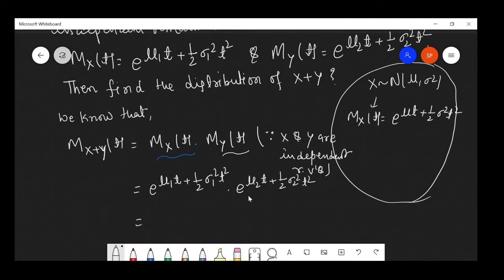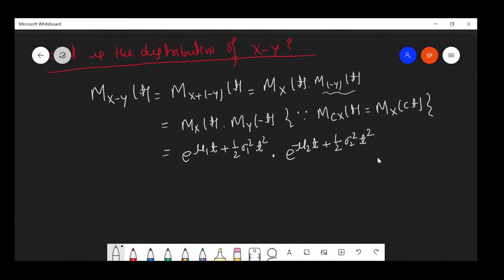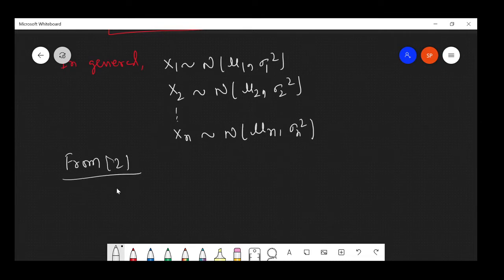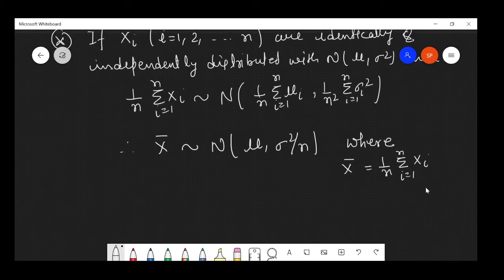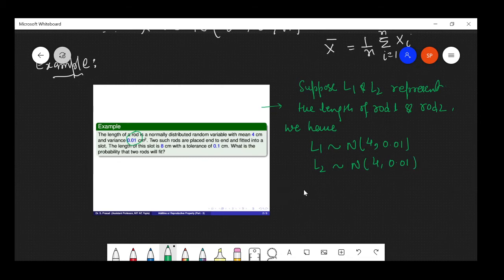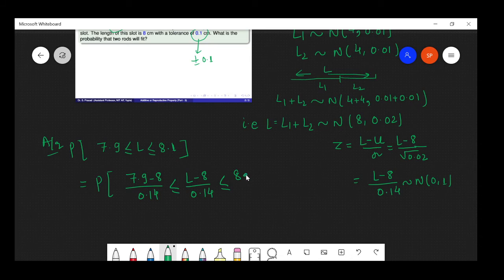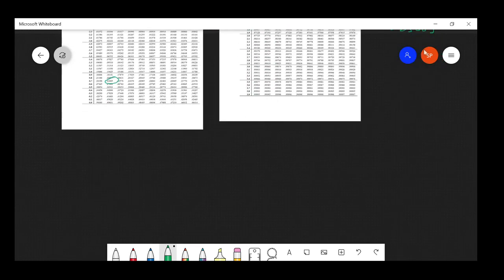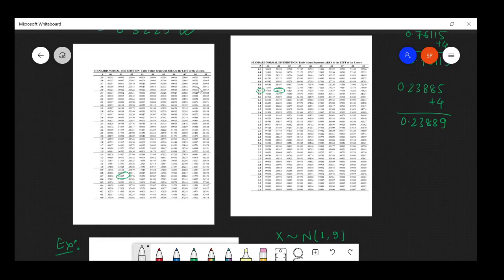Additive or Reproductive Property (Part 3)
This video lecture "Additive or Reproductive Property (Part -3)" will help Engineering and Basic Science students to understand following topic of Engineering Mathematics:
In this lecture, we have covered:
1. Additive or Reproductive Property of Normal Distribution
(Sum of two independent Normal Variates)
2. Difference of two independent Normal Variates.
3. Generalized sum of 'n' independent Normal Variates
4. Two solved examples.
Must Watch Links (Following Topics are also Available :)
Thanks
Dr. Shakti Prasad